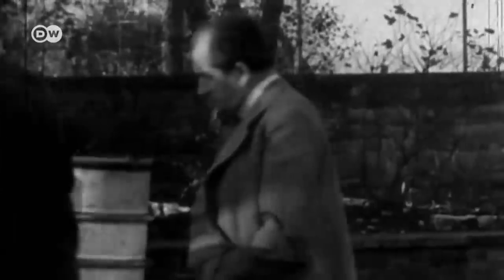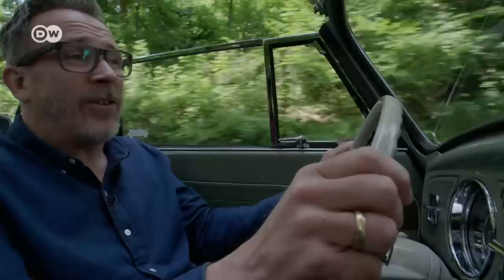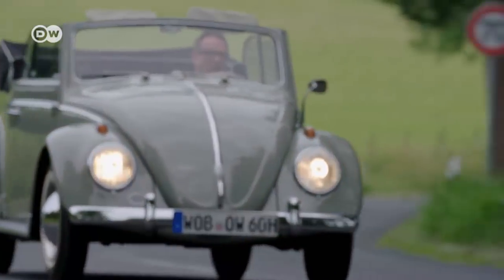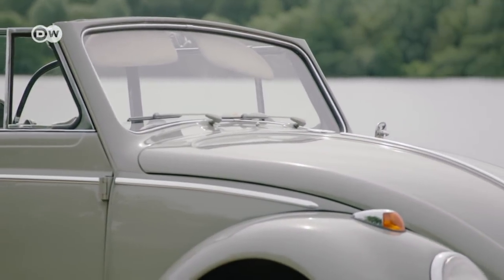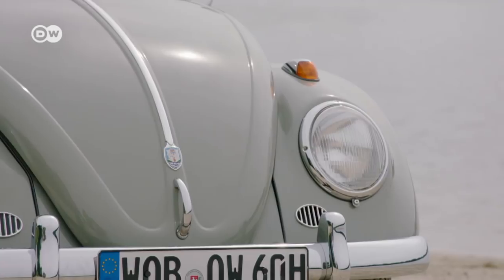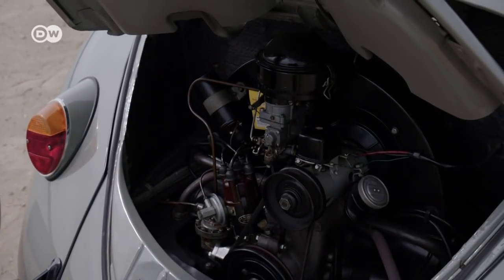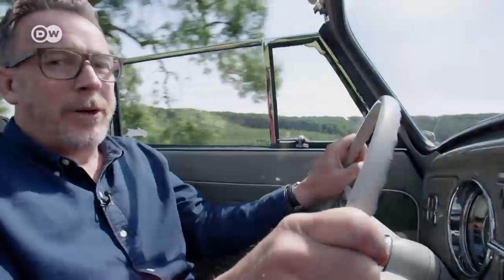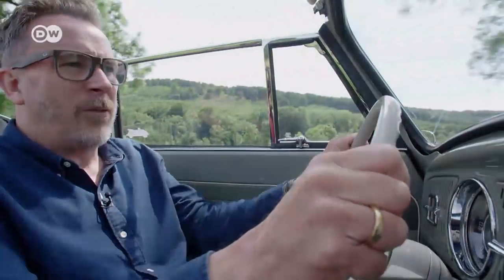The VW Beetle 1200 Convertible | DW English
The VW 1200 convertible was nicknamed the 'Punch Buggy', it aroused more emotion than any other car in the 20th century. The steering is easy and direct. The boxer engine mounted on the rear axle made for great traction.